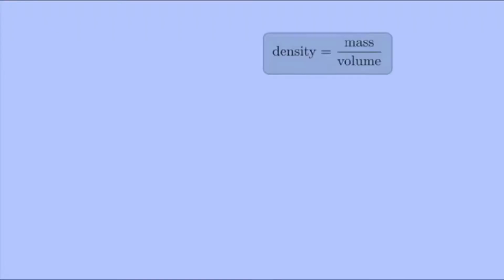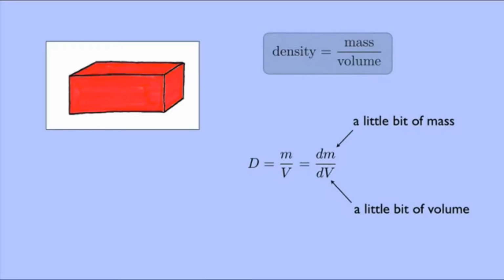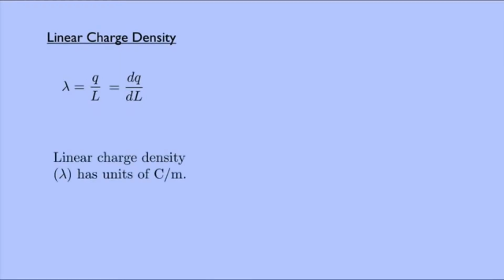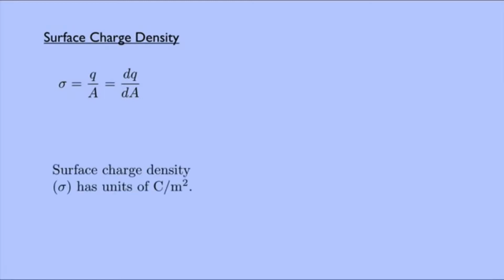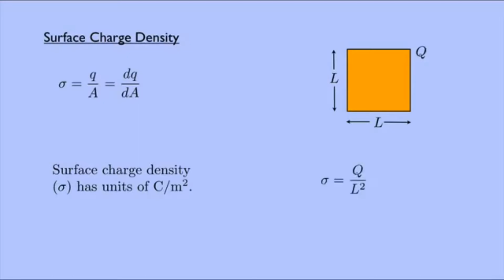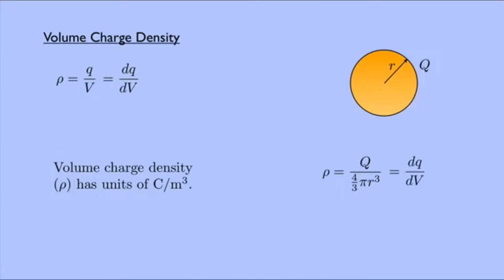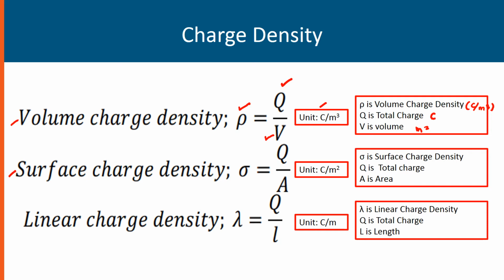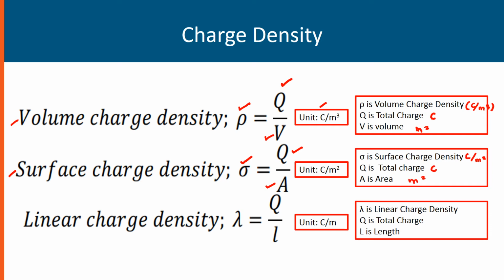Charge Density Tutorial